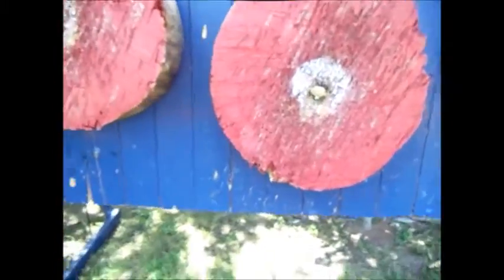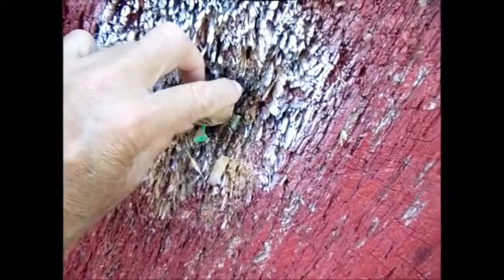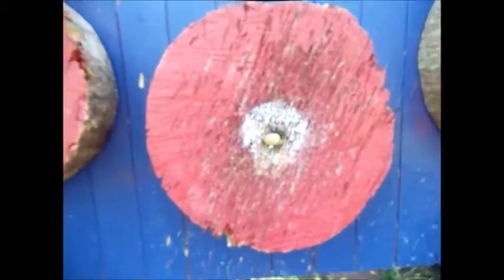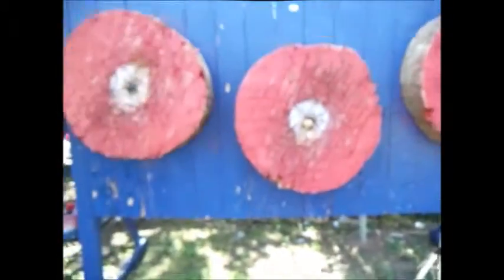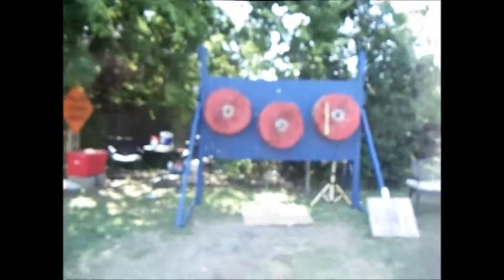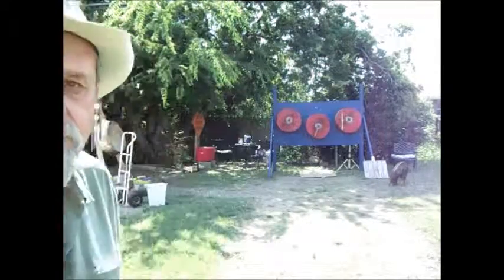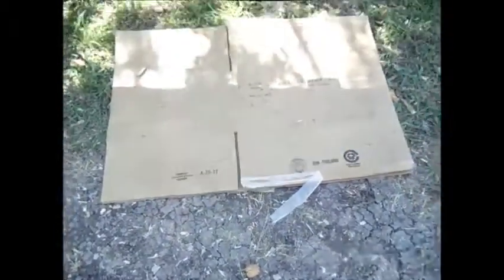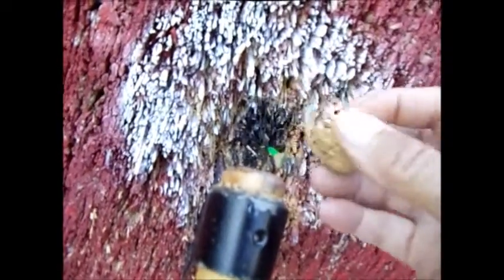Busting My Nuts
Busted a nut this morning with a claw hammer from 13 feet away,so I decided to bust another nut with a tomahawk from over 20 feet away